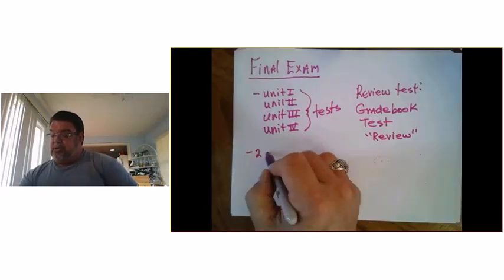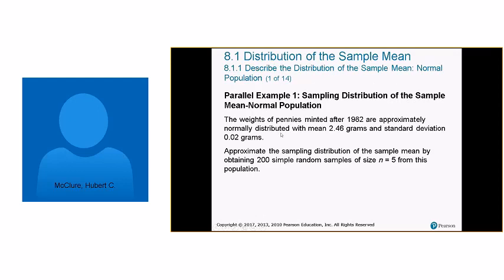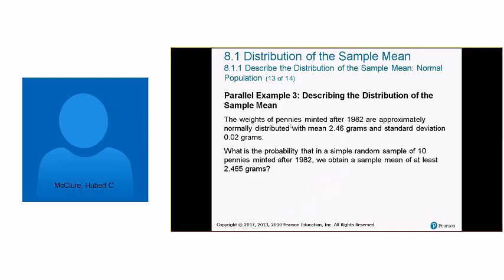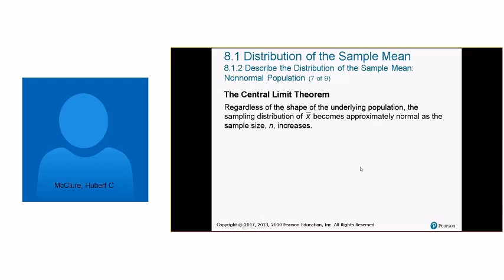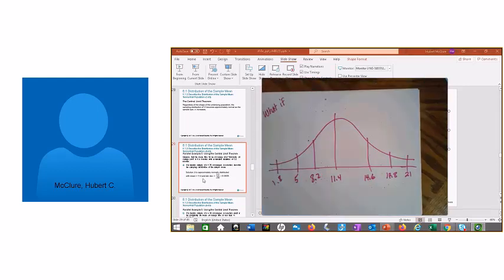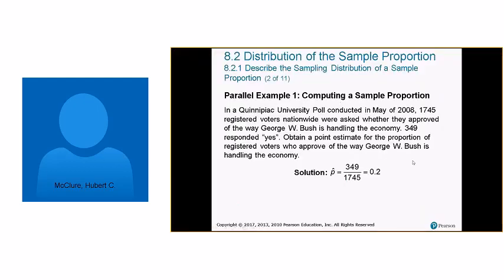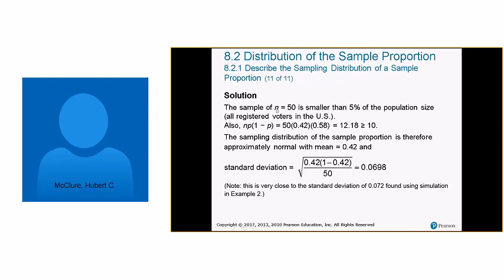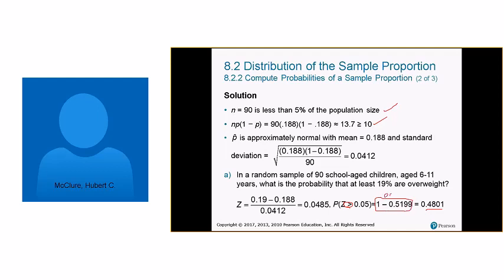MAT 12010 8 1 and 8 2 Thursday, April 9, 2020 8 13 08 AM